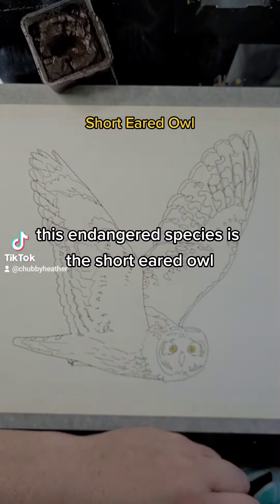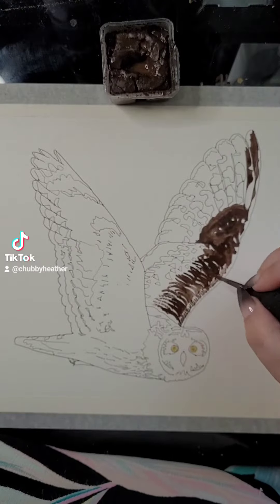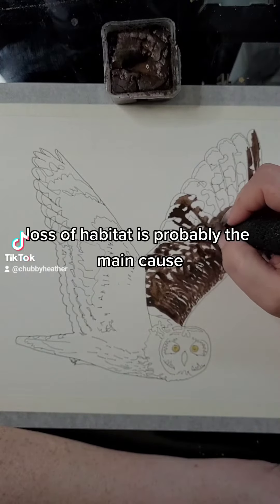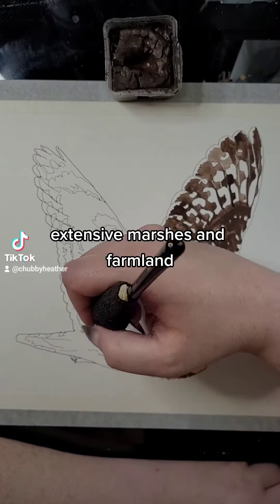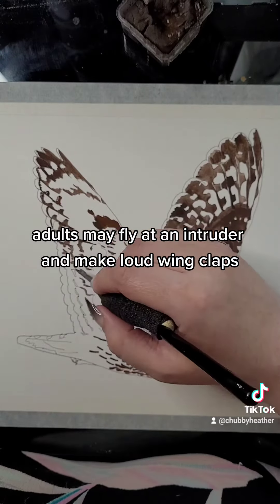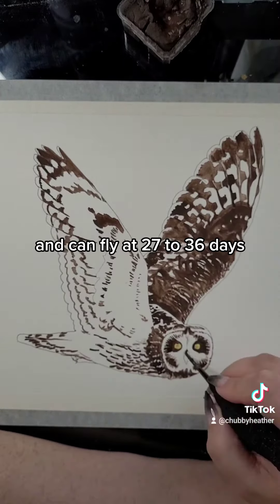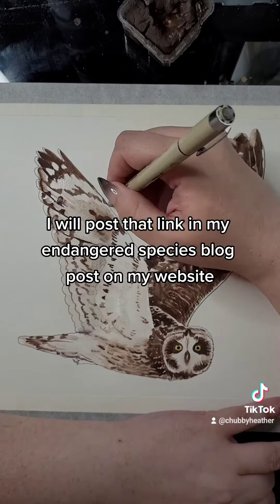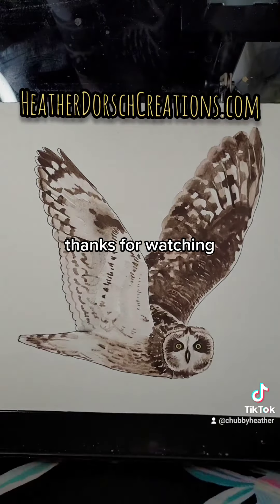Elgin Public Museum Endangered Illinois Exhibit-Short Eared Owl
gouache painting of a short Eared Owl for Elgin Public Museum's Endangered Illinois Exhibit